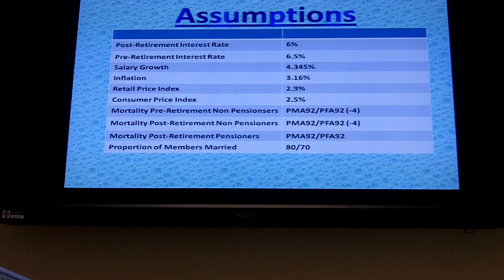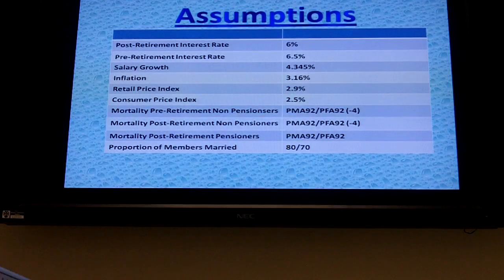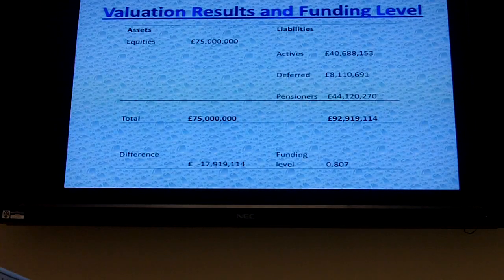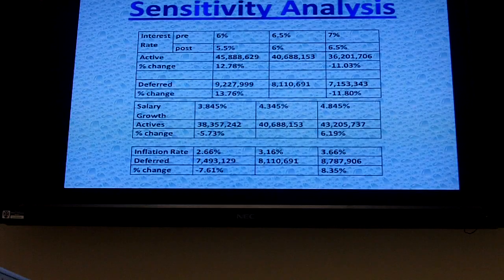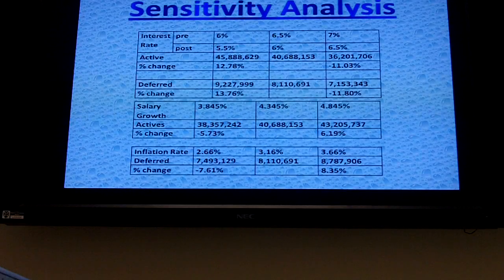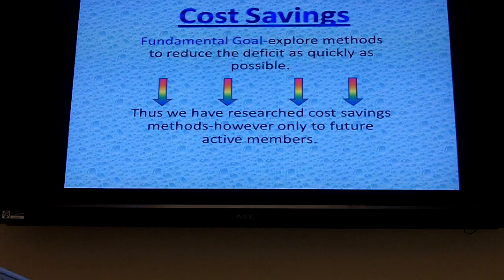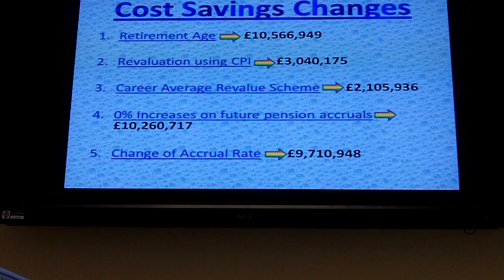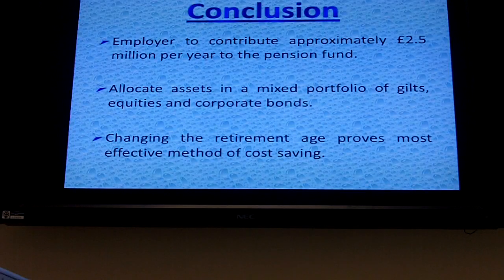Actuarial Valuation Presentation C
A presentation of actuarial results by students from QUB